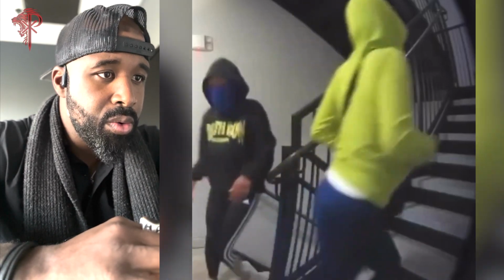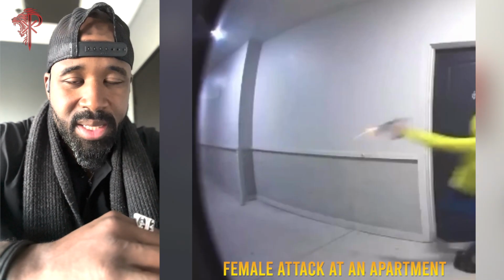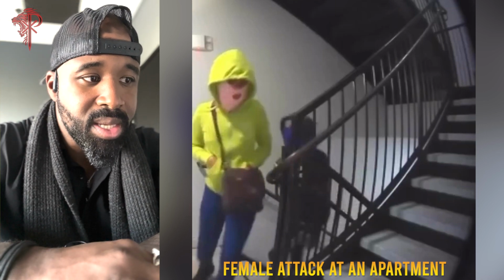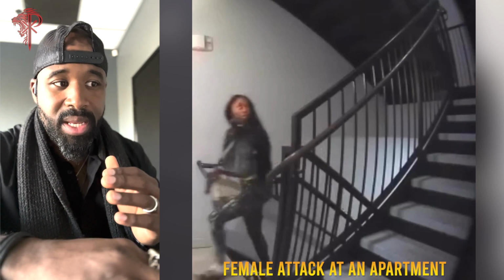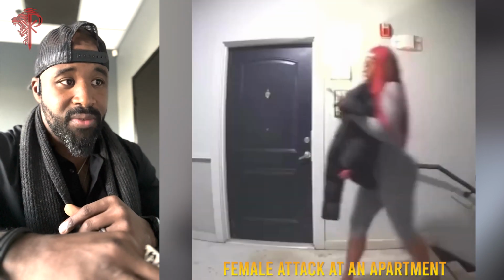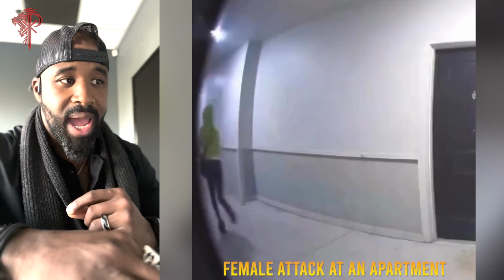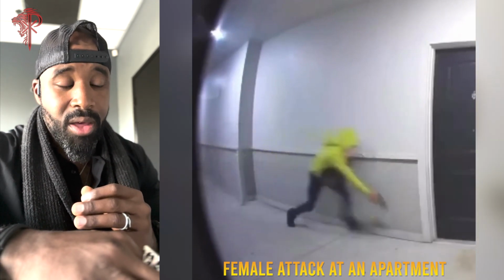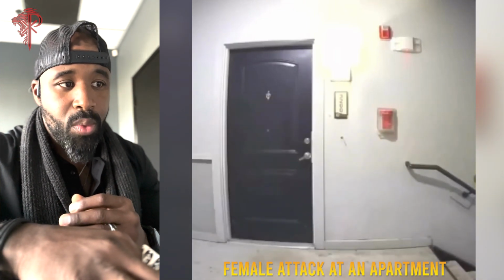Female Attack at an Apartment⚜️Tactical Protection Review 🔴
FEMALE ATTACK AT AN APARTMENT | TACTICAL PROTECTION REVIEW #181

⚜️In this tactical protection review I discuss an attack by two ladies in an apartment complex. I get into the importance of the soft skills of protection which are often overshadowed by the hard skills. I also reiterate some of the pillars of self-protection. Such as…
⭕ Situational awareness
⭕ Tactical positioning
⭕ Context & transitional spaces

I also give some tactical advice that you can use to mitigate if not avert such attacks. Remember your protection is your responsibility!! However, the greatest advice I can give is to join us at ⚡ and download our online library and/or train with us!

🎥 Video editing | @art_production07

Protector by nature and by trade
Byron Rodgers | @byron_rodgers

IG Go follow @executive_protection_lifestyle @bravo_research_group @byron_rodgers